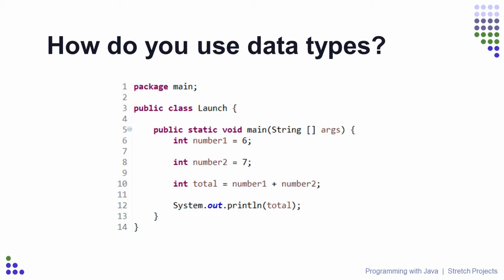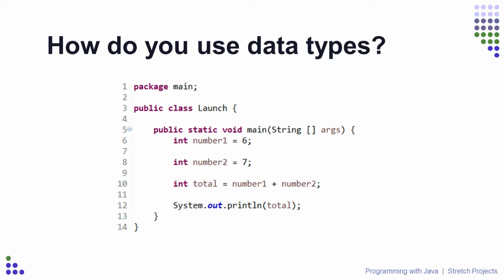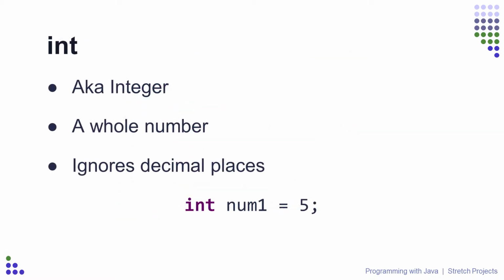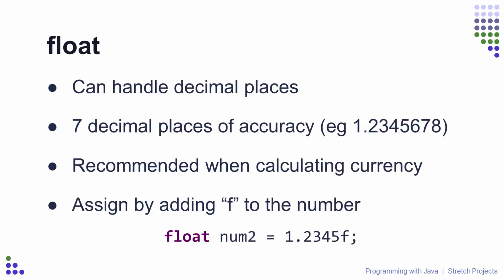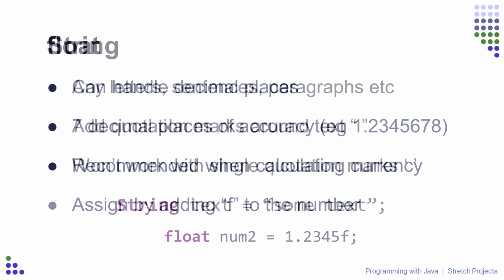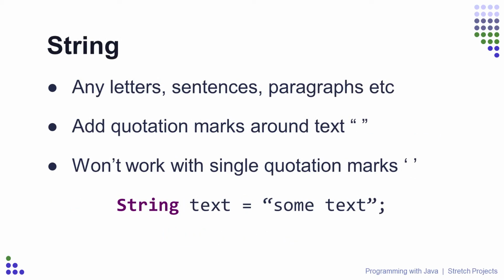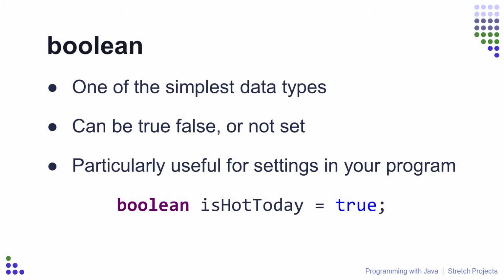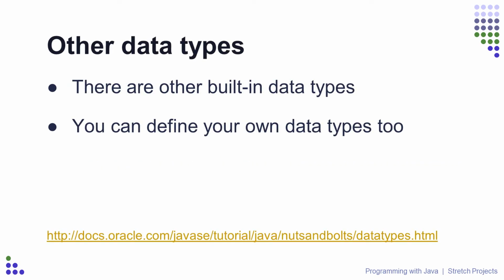Learn Java: 5 Basic data types